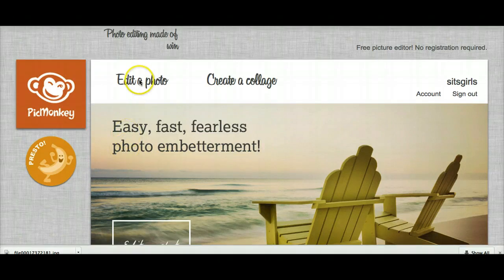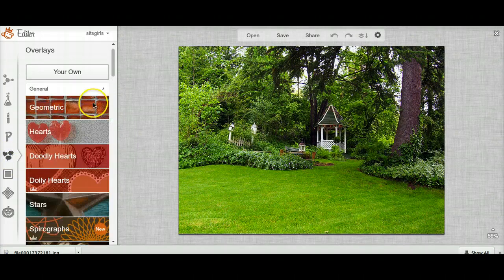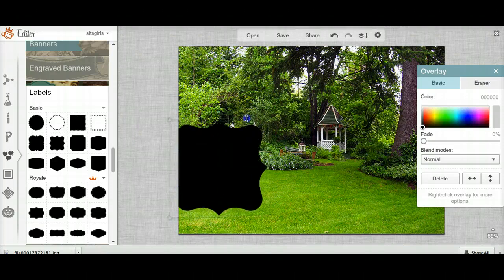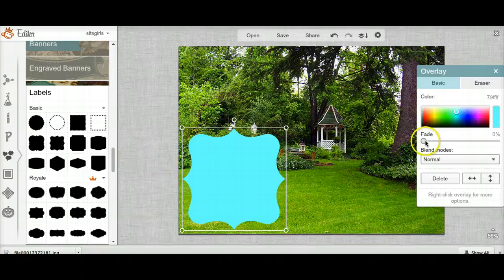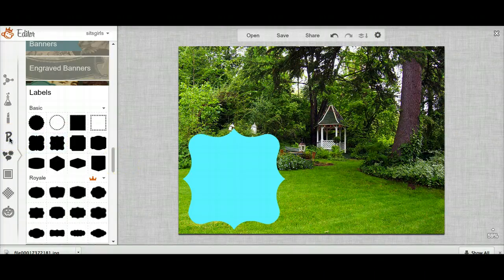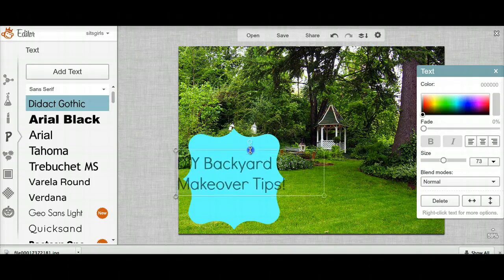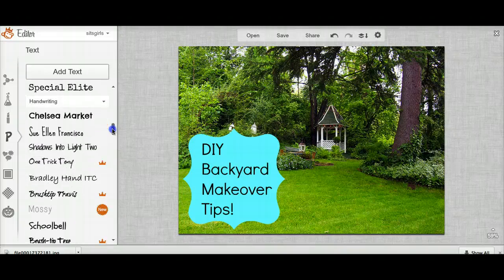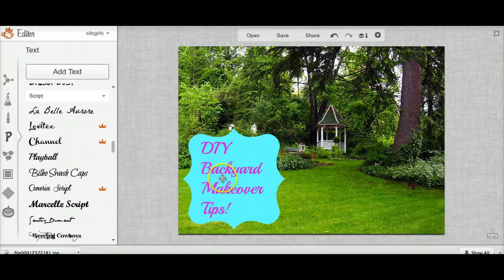Add Text to a Picture Using PicMonkey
This video shows you how to use PicMonkey to add text to your photos. This is a must have skill for blog and website owners! With this tutorial, you'll see a huge jump in traffic from sites like Pinterest and Facebook.